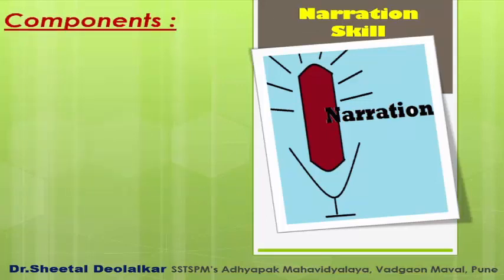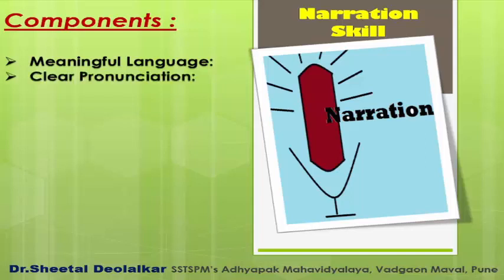Narration Skill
Telling stories or events requires a complex set of Narrative Skills, from using vocabulary to organizing sentences in meaningful ways.
The ability to create stories or event supports successful reading comprehension, allowing readers to apply their Narrative Skills to understanding the stories or events in what they read. In this video there is a discussion on Meaning, Importance and Components of Narrative skill.